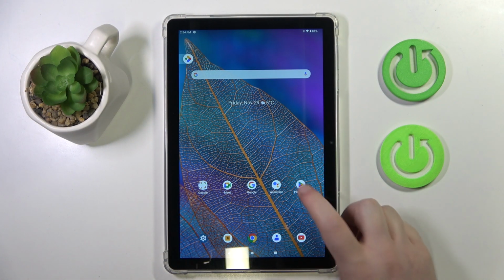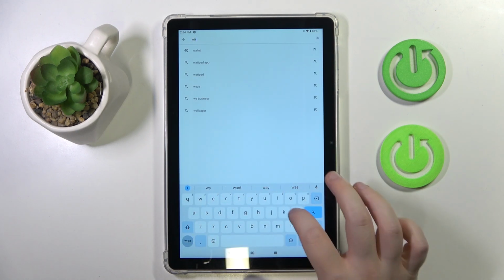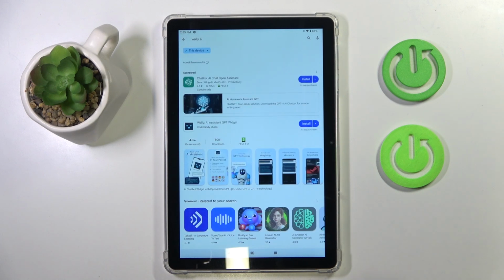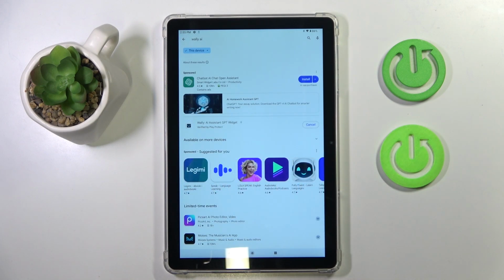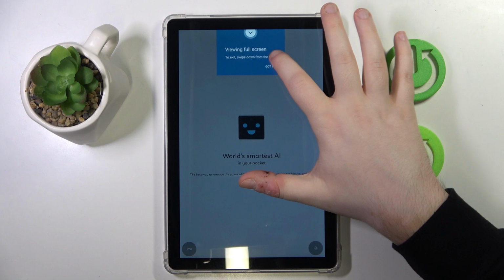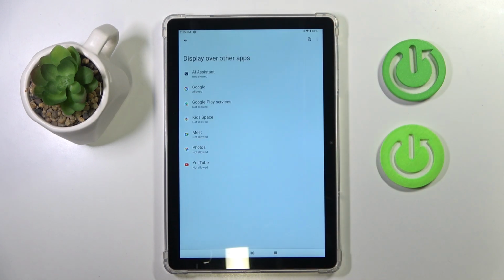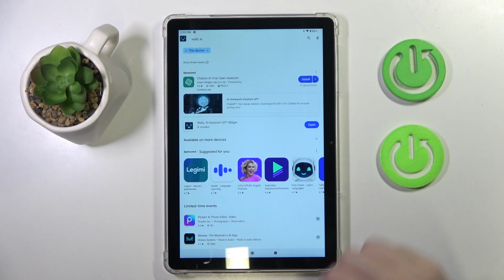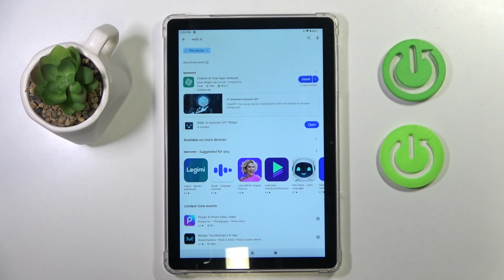ACER Iconia Tab M10 - How to Install the ChatGPT Widget? | AI at Your Fingertips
Hey! Adding the ChatGPT widget to your ACER Iconia Tab M10 enhances productivity by bringing AI-powered assistance directly to your home screen. We’ll guide you through the installation and setup process. This feature offers quick access to ChatGPT for questions, ideas, and more.

How do I install the ChatGPT widget on the ACER Iconia Tab M10?
Where can I find the widget in the app store?
What are the benefits of using the ChatGPT widget on this tablet?